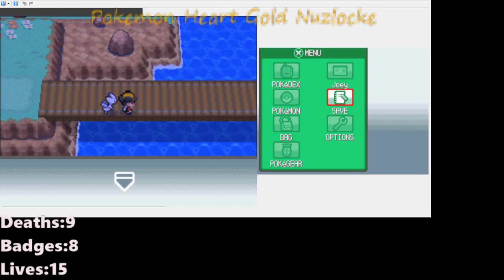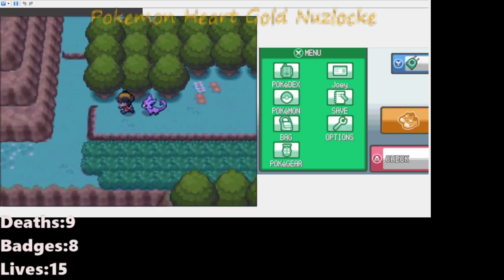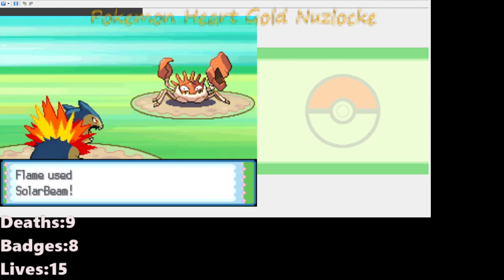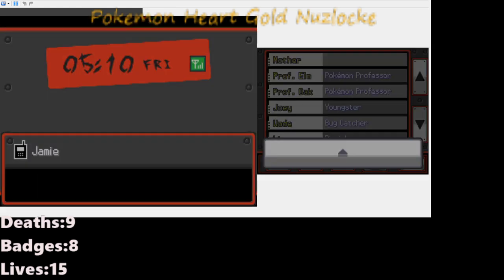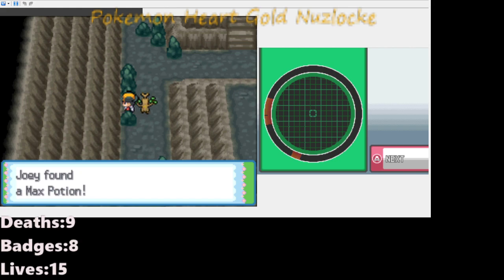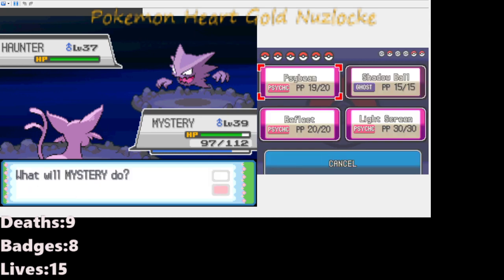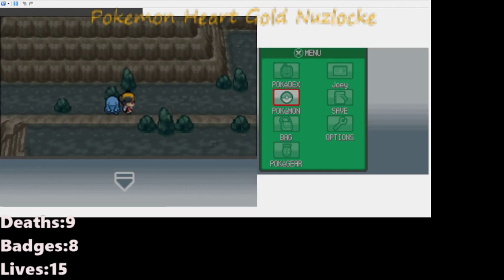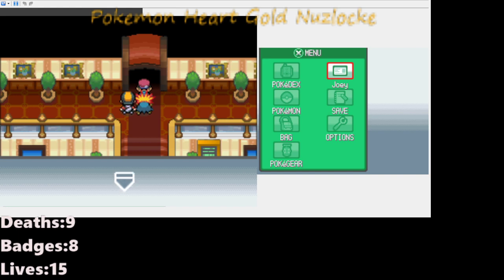Pokemon Heart Gold Nuzlocke Part 31(Route 26/Victory Road)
Pokemon Heart Gold Nuzlocke Part 31(Route 26/Victory Road)I cleared out Route 26,I caught Ezra the male Doduo on Route 26,I cleared out Route 26,I caught Snake the female Onix at Victory Road,I cleared out Victory Road,I defeated Penguin in Rival Battle 5 at Victory Road,I got TM79 Dark Pulse at Victory Road,I got TM26 Earthquake at Victory Road -- Watch live